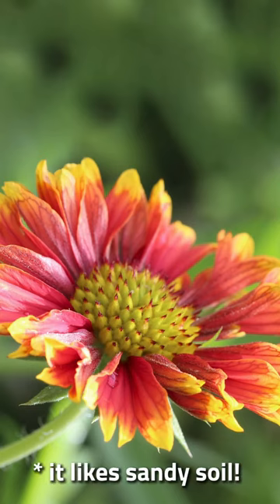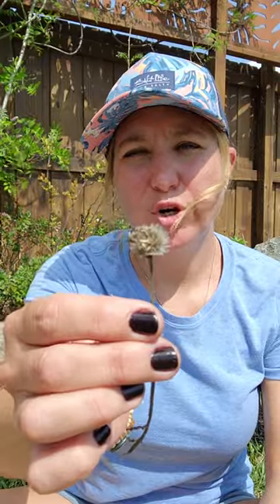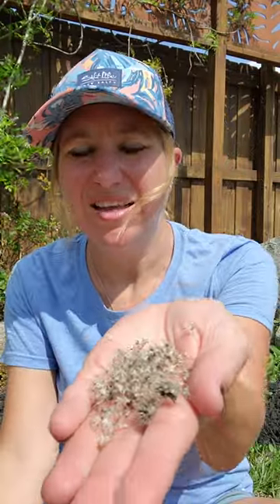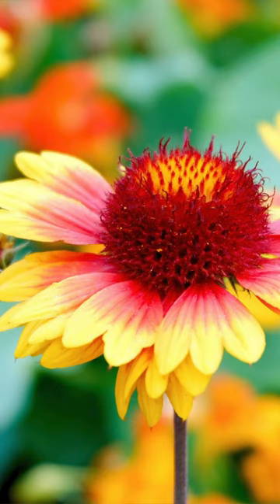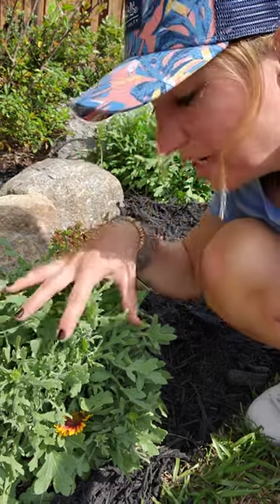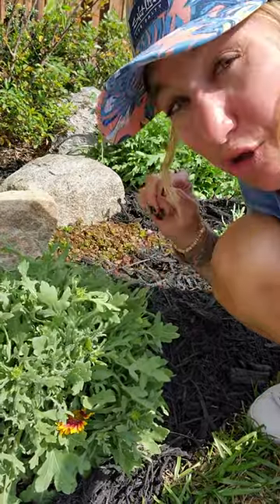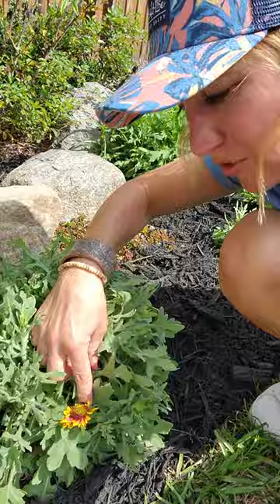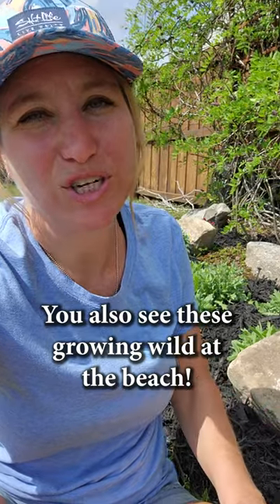EASY perennials for sandy soil | Blanket Flowers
If you live in an area with sandy soil, you may be looking for some EASY to grow perennials.  In zone 8A, where I am, a wonderful perennial that is both easy to propagate, likes sandy soil, and doesn't take much care at all are Blanket Flowers.

Blanket flowers are stunning with their warm-toned petals, and color that lasts in the garden for months.  Their seeds blow in the wind, much like a dandelion, and can root quite easily all on their own.

For more on My Carolina Garden, propagating tips, dividing up plants that multiply and much more, stick with me!